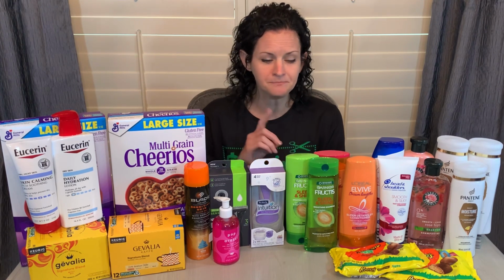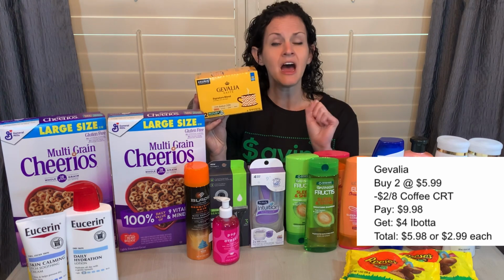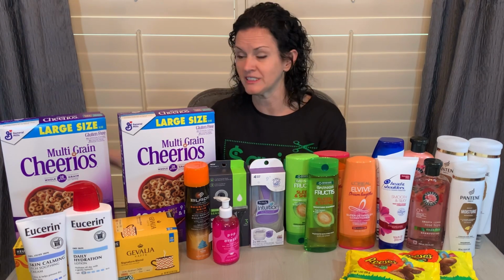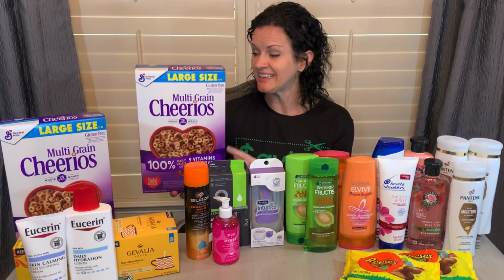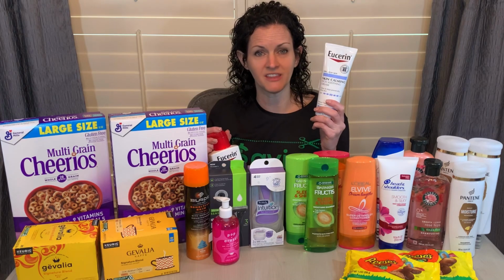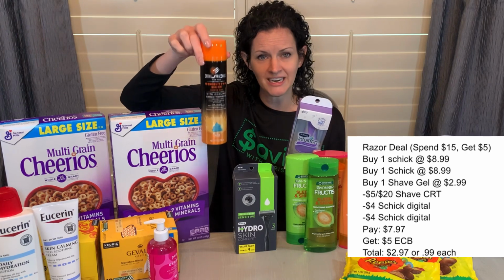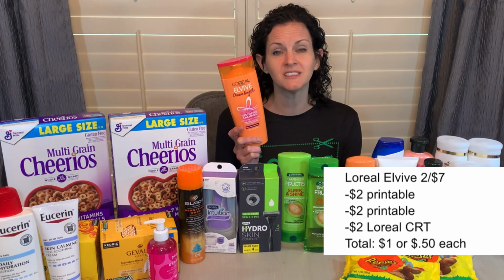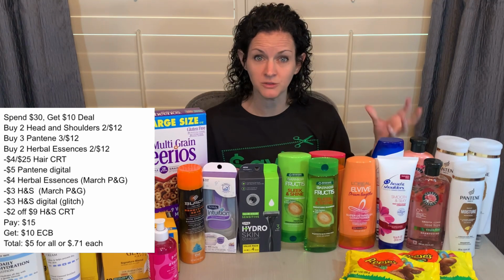FREE & Cheap CVS Deals | AMAZING Couponing 3/6-3/12 | + How to Score a Gift Card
In this video I share the best coupon deals I found at CVS this week!  CVS couponing has lots of easy, all digital deals.  I break this down step-by-step so that people who are learning to coupon will find it much easier.  a few CVS clearance pictures at the end of the video.

Code: SWC5

**Score a $175 gift card when you invite 5 qualifying friends!

**Giveaway opens today 11/28/21 and winner will be announced on 12/5/21.  Must enter by  11:59PM 12/04/21.  Once announced, winner will have 48 hours to claim the prize.

Rules and Requirements:
1. Must be 18 years old or older to enter.
2. Must live in the U.S, or U.S territories